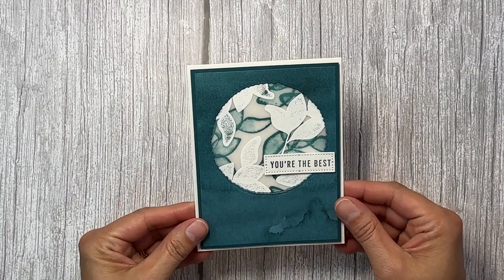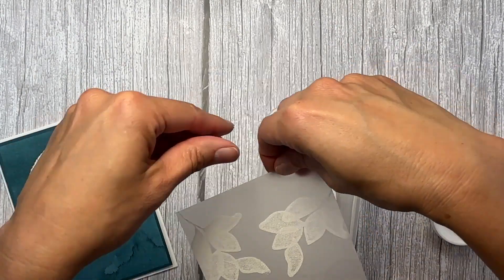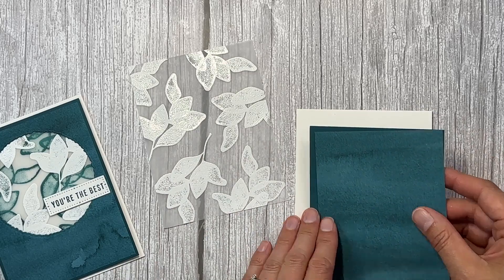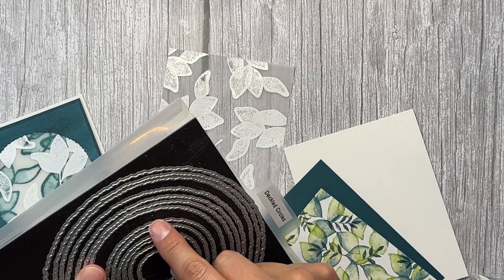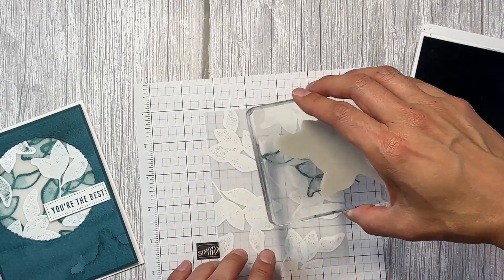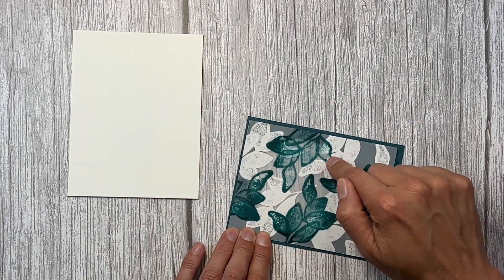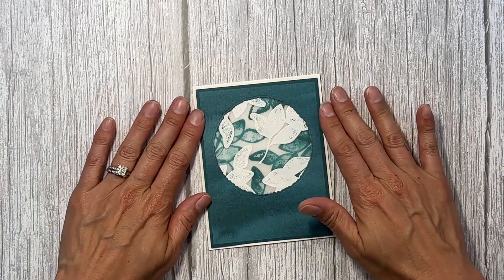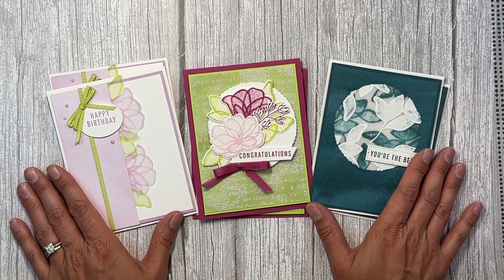How to Double Stamp on Vellum! Sweet Stampin' #731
Learn how to create this card with Stampin' Up!'s Translucent Florals stamp set and dies bundle with the coordinating DSP in this video tutorial!